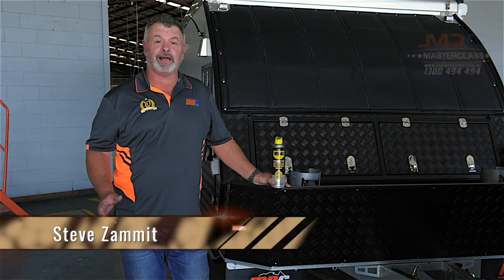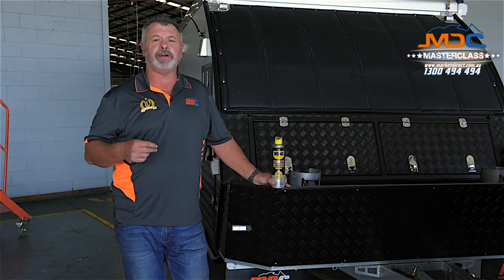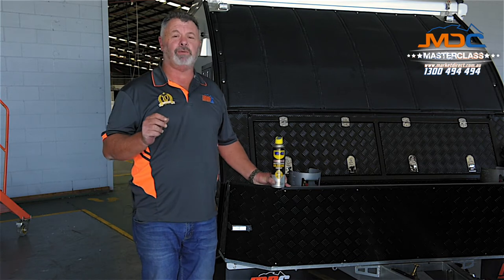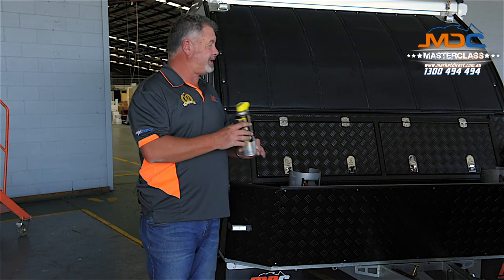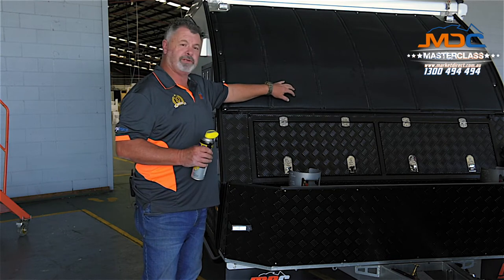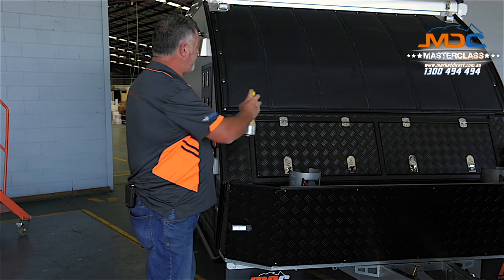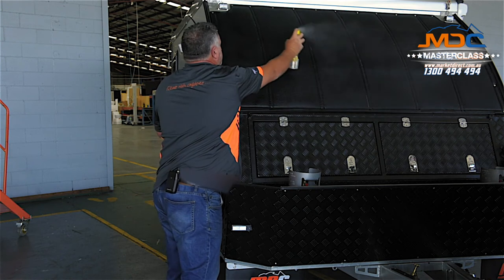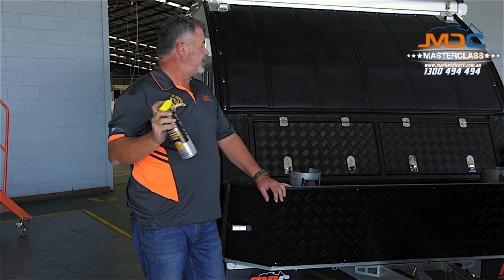Silicone Spray Preparation, Bug & Dirt Removal Hack - MDC Masterclass #77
MDC Masterclass #77 - Silicone Spray Preparation, Bug & Dirt Removal Hack